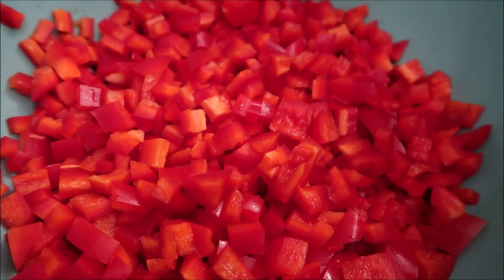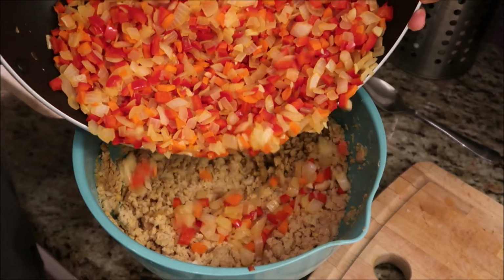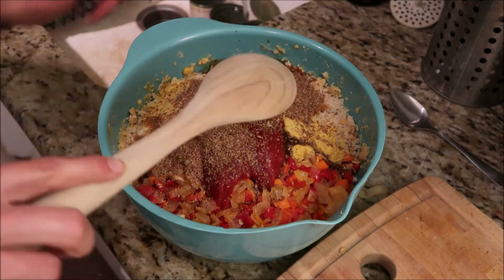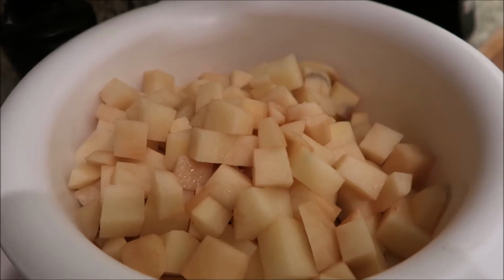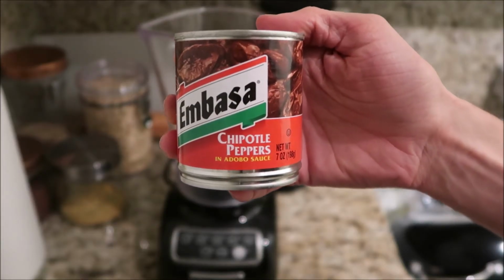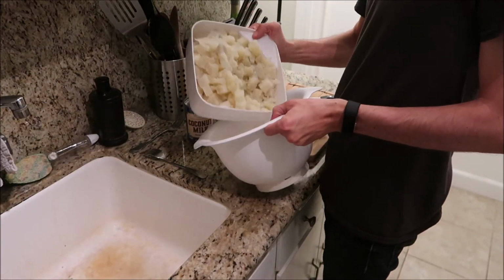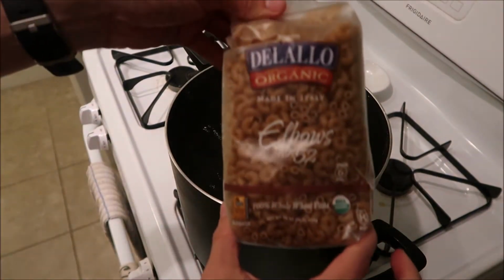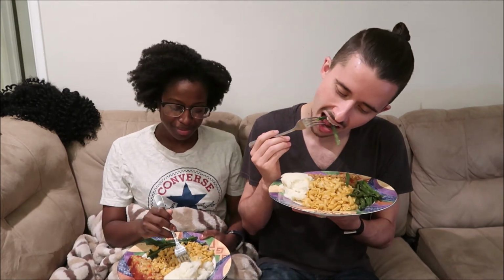Chickpea Loaf & Sides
Episode 4, Part 2, November 17th 2019

A fun, healthy, and delicious alternative to meat loaf! Plus, improvised vegan mac n' cheese recipe, mashed potatoes, and green beans. Perfect for family time!